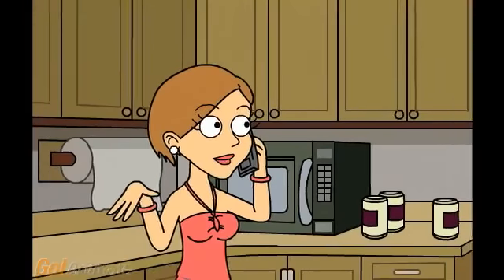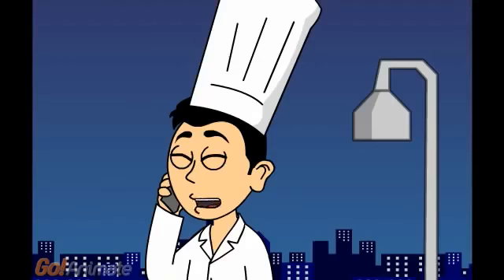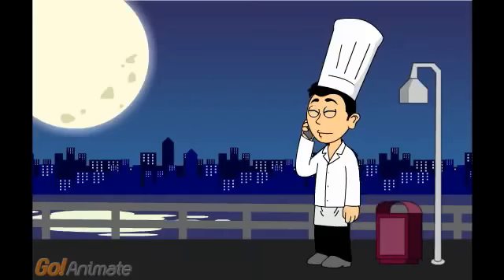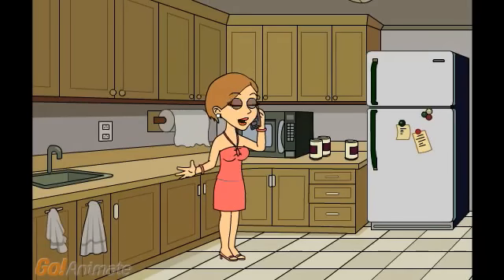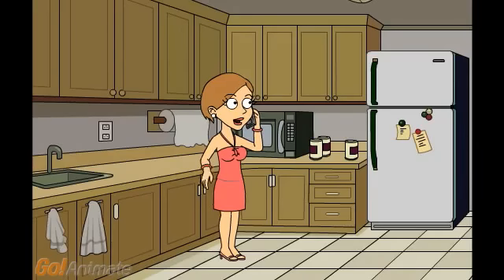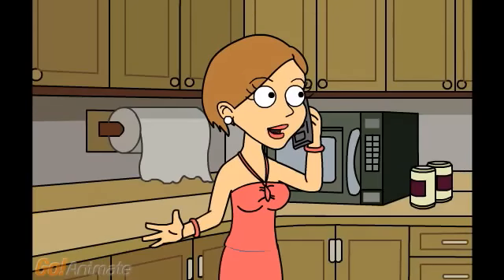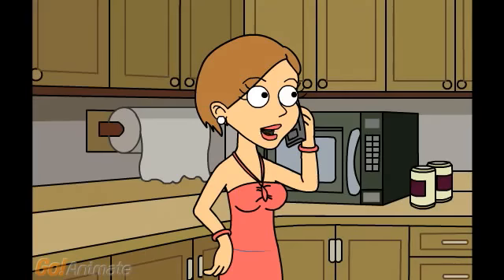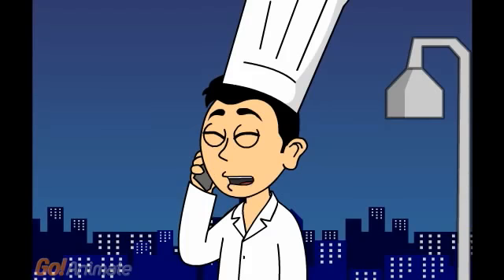Cooking is EASY! tips & tricks tutorial: sticky pan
Cooking is EASY! Cartoon "Sticky Pan"